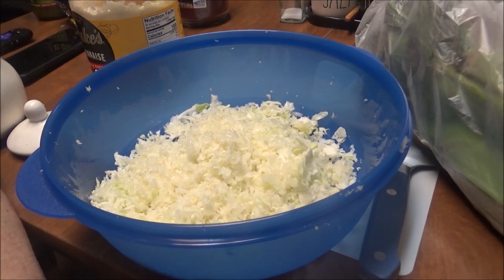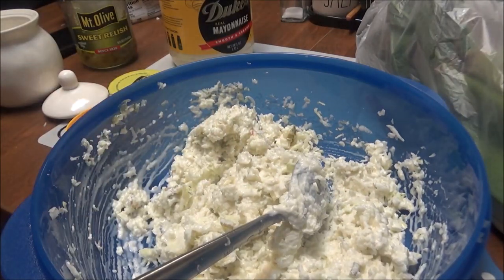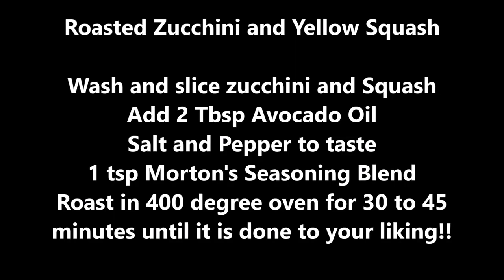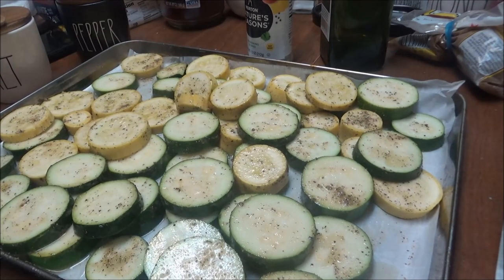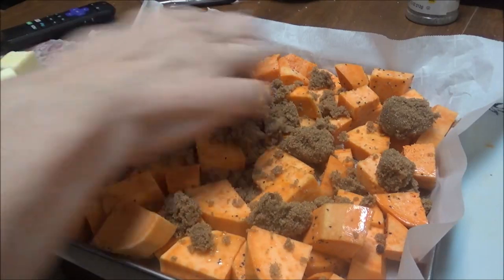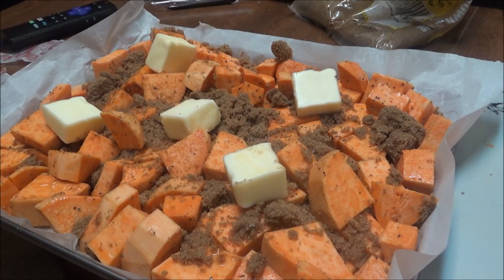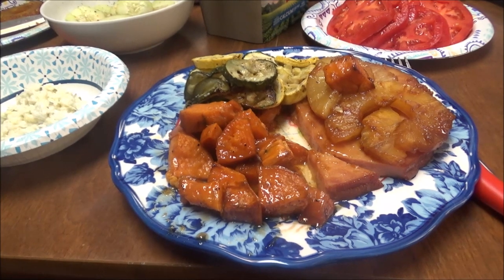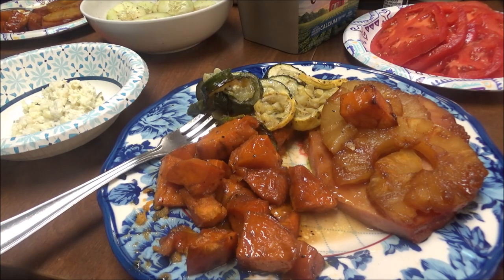HUGE What's For Dinner with Screenshot Recipes | Southern Style Comfort Food | Homemade Cole Slaw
This is my best What's for Dinner yet?  This meal was so good with Ham Steak, Roasted Zucchini and Squash, Roasted Sweet Potatoes, Cole Slaw, Cucumbers in Vinegar, and Tomatoes.  This just hit the spot.  In this video I have put recipes in during the video so you can screenshot them and fix them for yourself immediately.

2 Steamer Rings and Steam Diverter from Perfecome

8 Quart Instant Pot exactly like mine

8 Quart Silicone Lid - Must Have for Leftovers

8 Quart Glass Lid for Slow Cooking

3 pc Canning Essentials Kit

23 Quart Presto Pressure Canner exactly like mine with Dial Gauge

6 piece Canning Essentials Kit